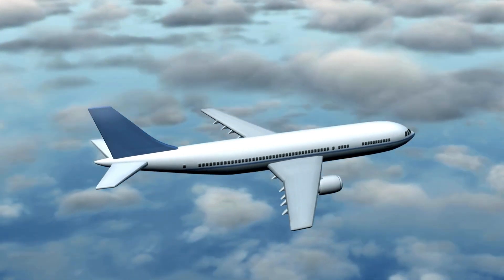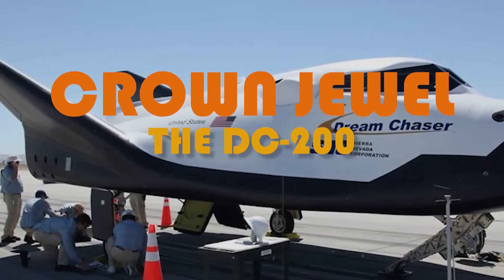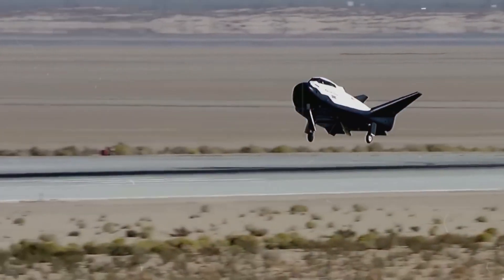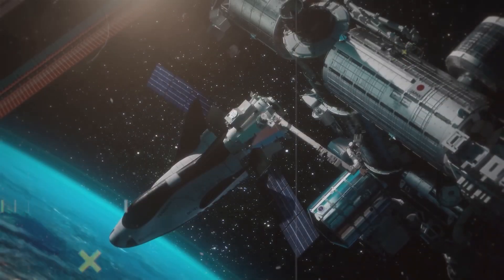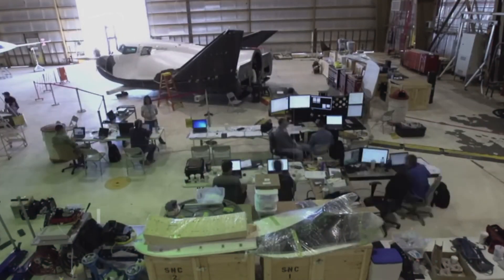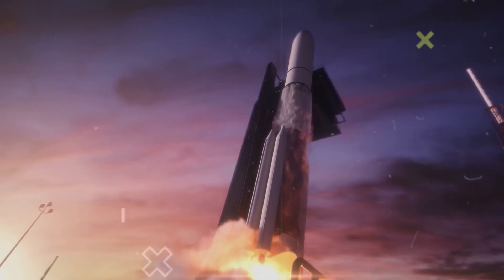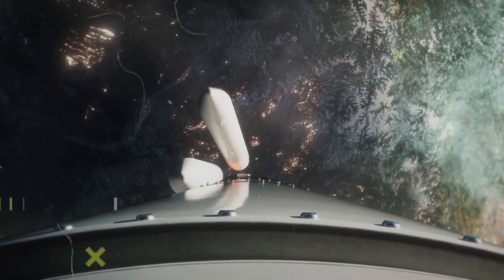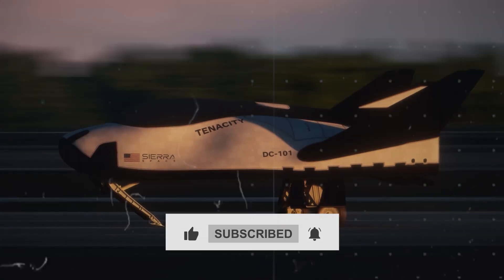Dream Chaser is About to Launch || New Starship Update - Elon Musk is Happy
we'll explore the innovative Dream Chaser spaceplane, known for its unique ability to land on conventional runways, a method not used since the Space Shuttle era. This feature allows for quicker recovery and reuse, dramatically changing the economics of space travel. With its advanced design and technology, Dream Chaser is crafted to dock seamlessly with the International Space Station and promises to be a game changer for cargo and, potentially, human missions.

But that's not all—there's a second Dream Chaser on the horizon! What surprises does Sierra Space have in store with this new addition? How does it compare to SpaceX's Dragon, and what made Elon Musk chuckle at NASA's major plans for the Dream Chaser?

What are your thoughts on Dream Chaser's runway landing capability?

The Space Raider: Dedicated to bringing you facts and videos that question your existence through mind-blowing weekly content. 💫
Latest Space News: including NASA Updates, the James Webb Space Telescope AND Space X.

Welcome to our journey across the universe! 🛸